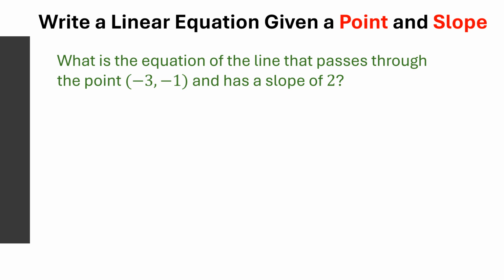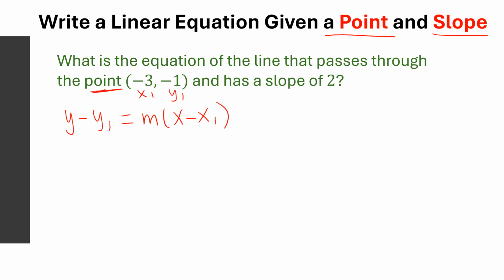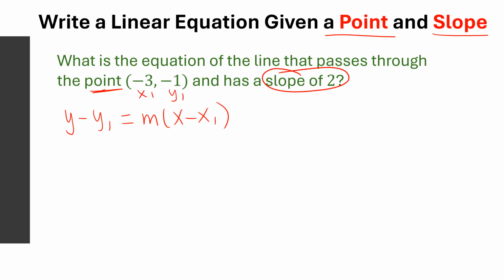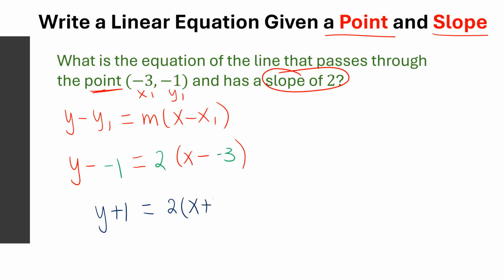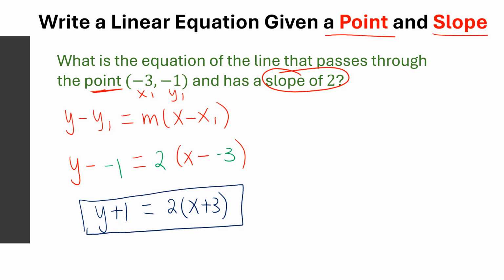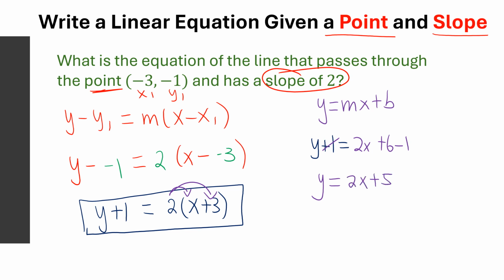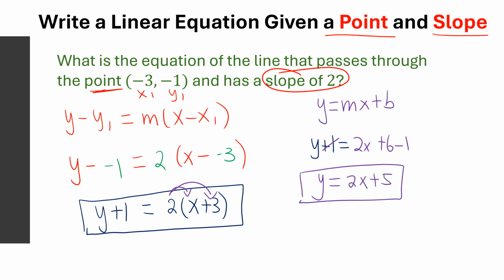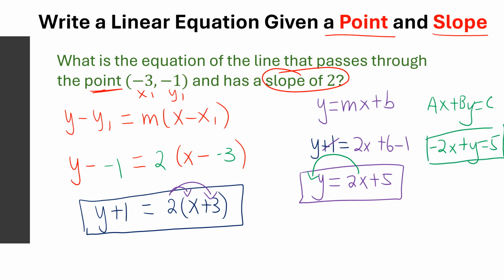How to Write Equation of a Line Given a Point and Slope in ALL Forms!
It demonstrates finding the equation using the point-slope form, then converting it to both slope-intercept and standard forms. The process involves substituting the given point and slope into the point-slope formula and then simplifying the equation through algebraic manipulation. Each step is clearly explained and shown to arrive at all three forms of the linear equation. The video provides a comprehensive tutorial for finding a linear equation.